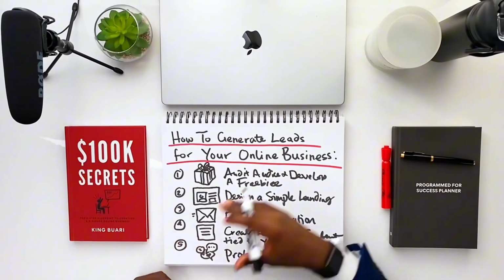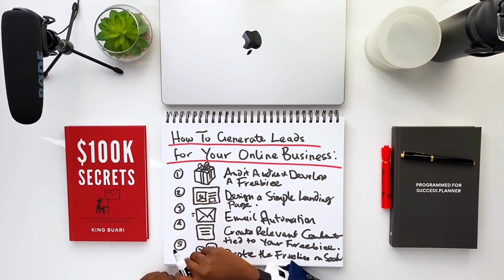How to Generate Leads for Your Online Business (Step-by-Step Guide)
Here is a link to download your free sample of my book $100K Secrets. Enjoy

If you’re struggling to attract leads for your business, you’re not alone. The key to generating consistent leads online is to provide value upfront and build trust. Here’s a simple, effective strategy to make it happen:

1. Create an Irresistible Freebie:

Identify a pressing problem your audience faces and create a valuable resource to solve it—a free masterclass, mini-course, eBook, PDF guide, or checklist.

2. Build a High-Converting Landing Page:

Set up a simple landing page where potential leads can exchange their name and email for your freebie. Keep it clean, clear, and compelling.

3. Automate Your Follow-Up Emails:

Set up an email automation sequence to nurture your leads. Use platforms like ConvertKit or Mailchimp to deliver value, build relationships, and guide them toward your paid offers.

4. Create Engaging Content:

Post consistently on social media, addressing your audience’s pain points and showcasing the solution you provide. Use a mix of videos, carousels, and written posts to maximize engagement.

5. Promote Your Freebie Everywhere:

After every post, include a strong call to action (CTA) directing people to download your freebie. The more you promote it, the more leads you’ll attract.

Lesson: The key to online lead generation is giving before asking—solve a problem first, and the sales will follow.

PS: I created this channel to share personal and business lessons from assisting thousands of clients as a digital agency owner. My goal is to provide value through my business, live workshops, and this channel.

WORK WITH BUARICH*: If you own or are starting a new business and need professional website design and digital marketing help, to apply to work with my team and me.